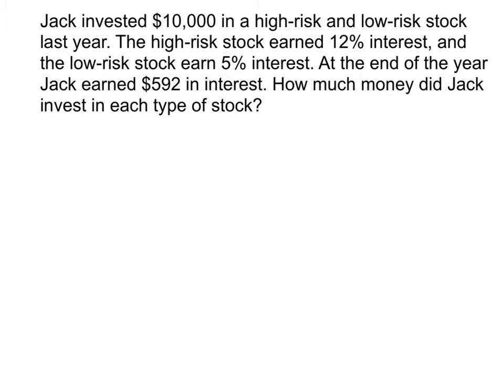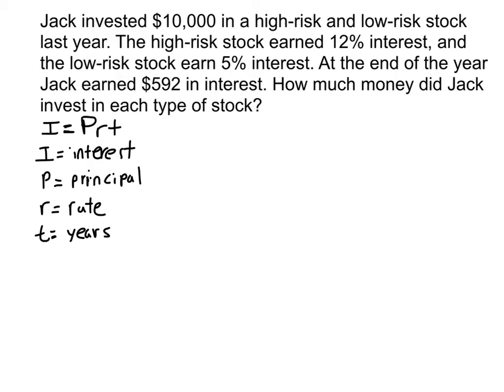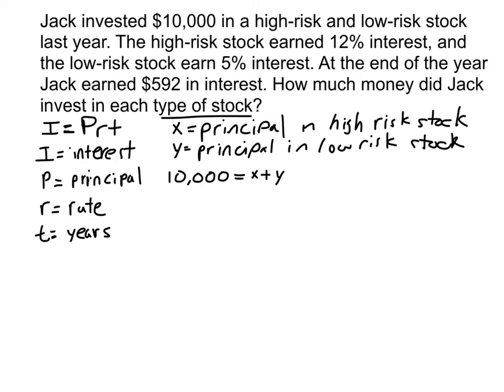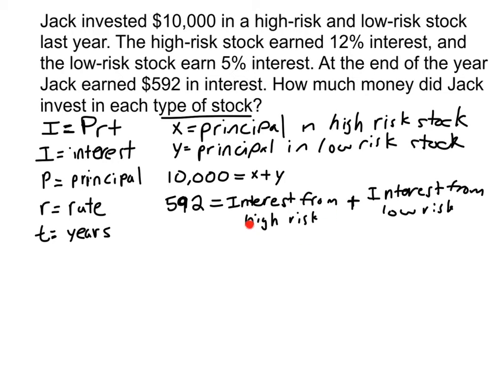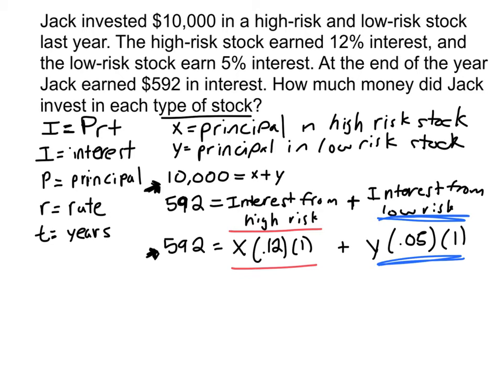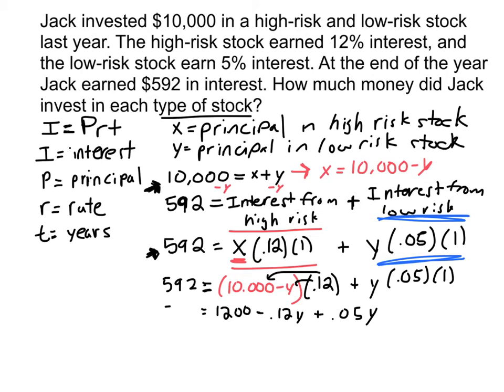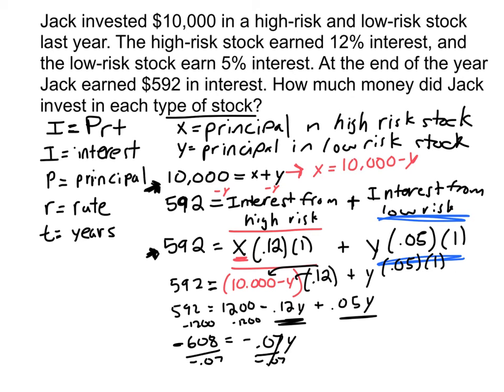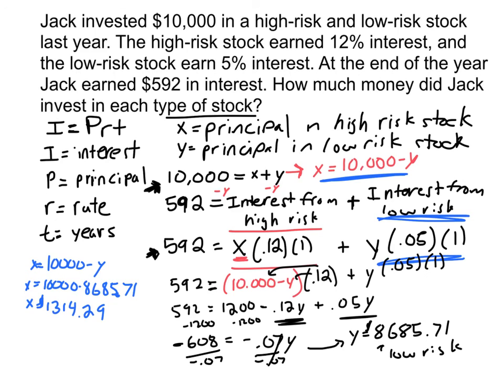6 - Simple interest example